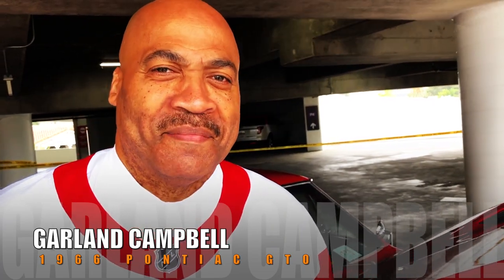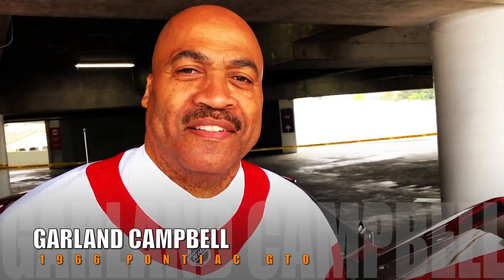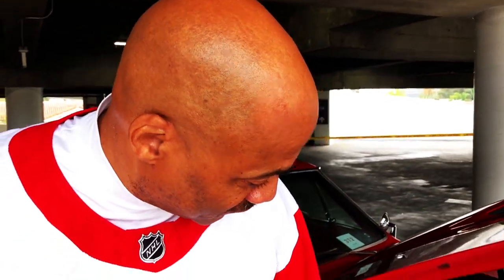1966 PONTIAC GTO - Garland Campbell - THIS IS MY RIDE 22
1966 PONTIAC GTO - Garland Campbell - THIS IS MY RIDE 22

1966 PONTIAC GTO - Garland Campbell - THIS IS MY RIDE 22

1966 PONTIAC GTO - Garland Campbell - THIS IS MY RIDE 22

1966 PONTIAC GTO - Garland Campbell - THIS IS MY RIDE 22

1966 PONTIAC GTO - Garland Campbell - THIS IS MY RIDE 22

1966 PONTIAC GTO - Garland Campbell - THIS IS MY RIDE 22

1966 PONTIAC GTO - Garland Campbell - THIS IS MY RIDE 22

1966 PONTIAC GTO - Garland Campbell - THIS IS MY RIDE 22